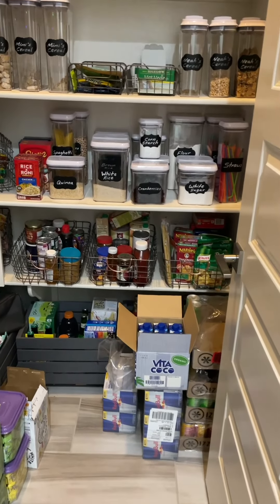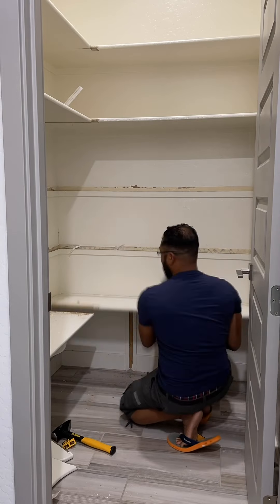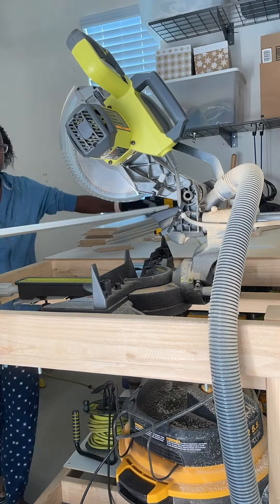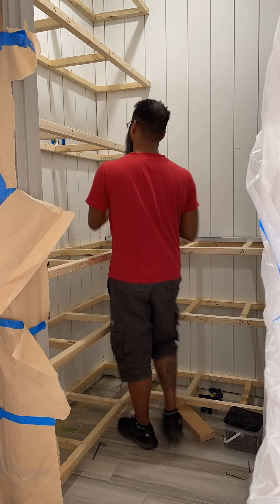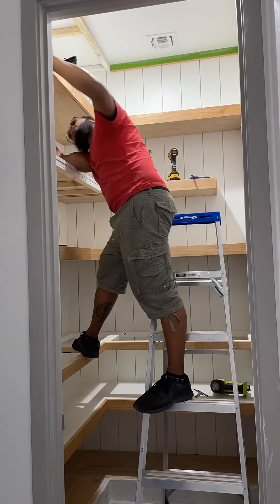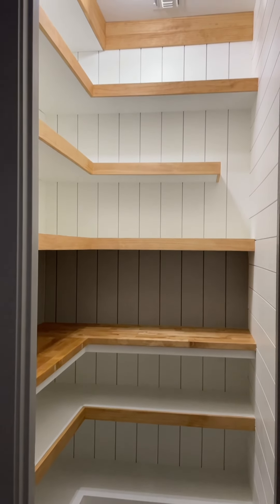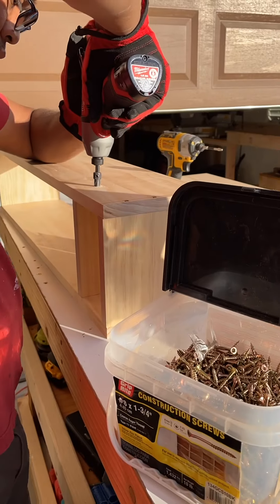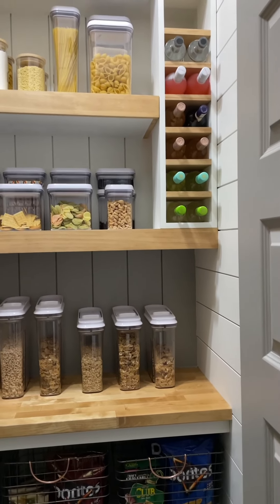DIY Custom Walk-In Pantry Makeover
How to transform your basic builder-grade pantry into a custom pantry build with floating shelves, butcher block countertop, and functional pantry organization!